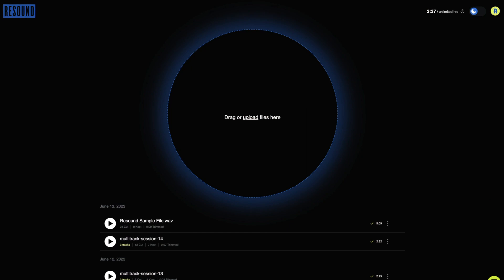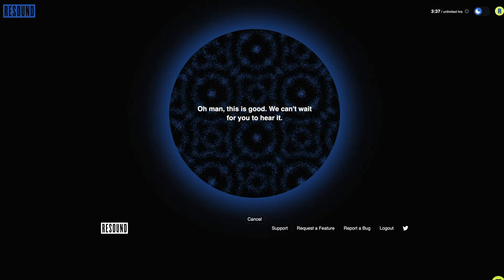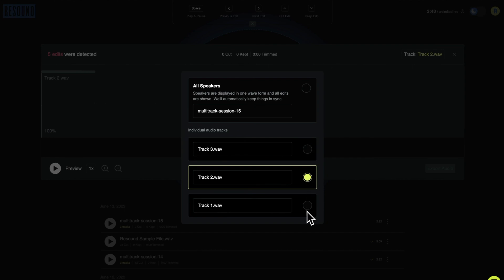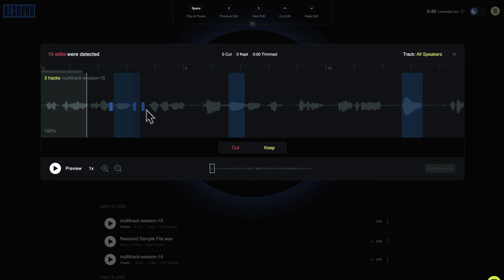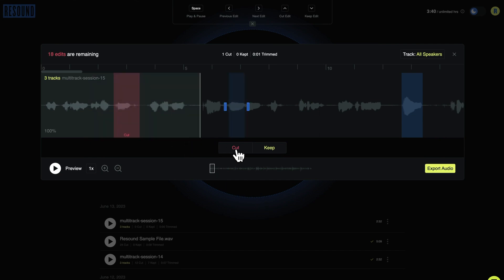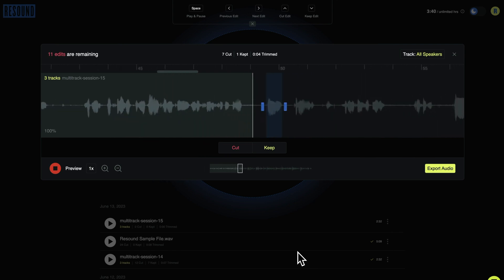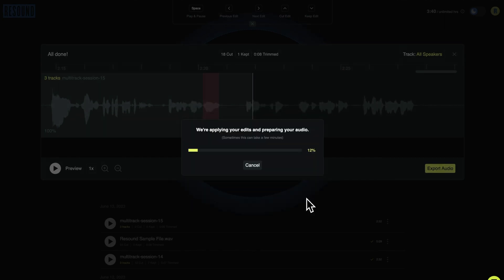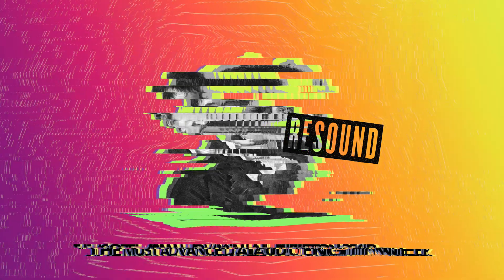Editing Multitrack Podcasts with AI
Edit your multitrack podcast audio in minutes with Resound using artificial intelligence. Interview-style shows and podcasts with 2+ speakers are incredibly popular. That’s why we’ve built Resound to be able to edit multitrack episodes while keeping everyone’s audio in sync.

Multitrack editing allows you to upload 2+ tracks into Resound, detects filler sounds (umms and ahhs) with AI in both tracks, and applies your edits to both tracks while keeping them in sync.